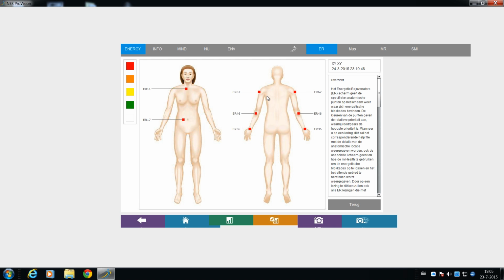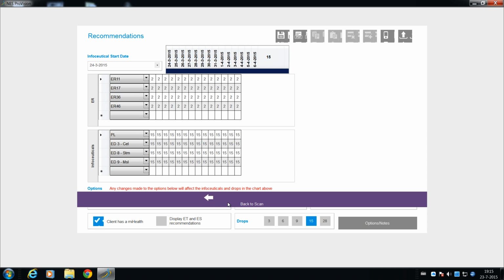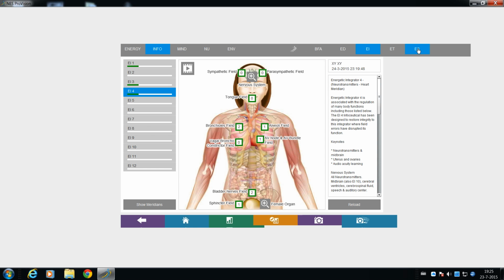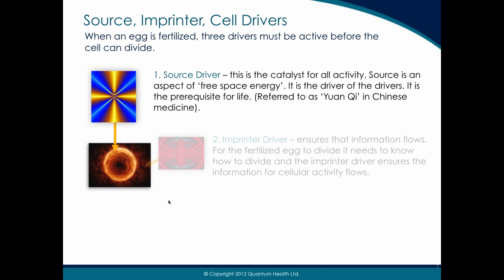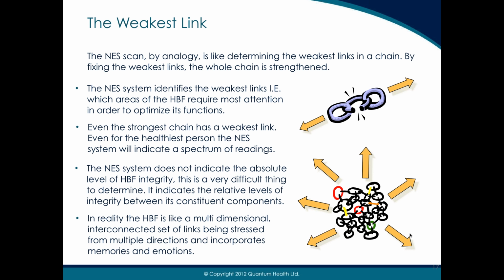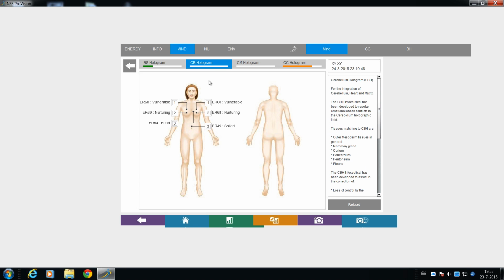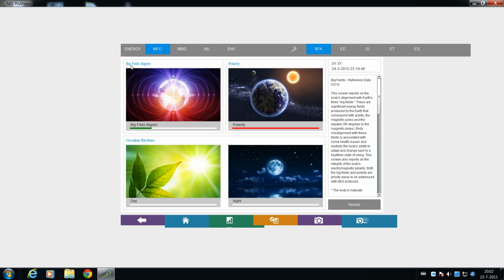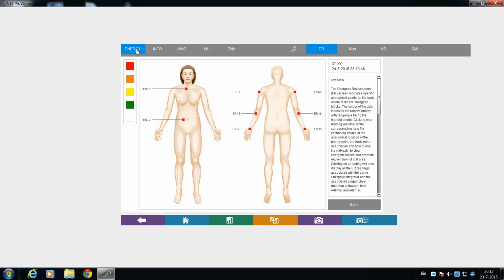Learn More About NES Health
Listen to the NES Health webinar with NES Health European Trainer, Peter Paulissen, as he takes you on a journey through the Total WellNES System.